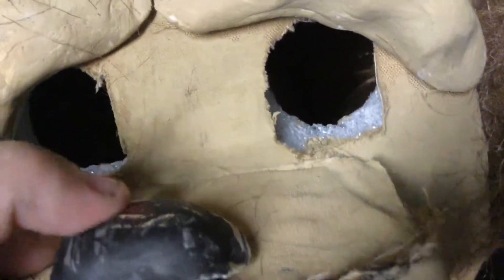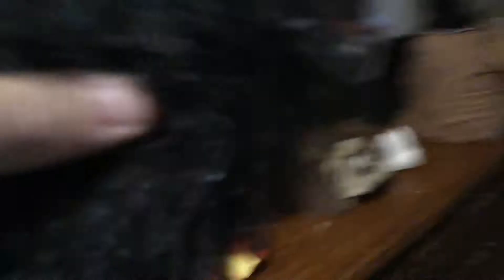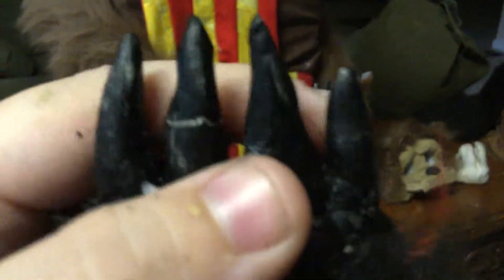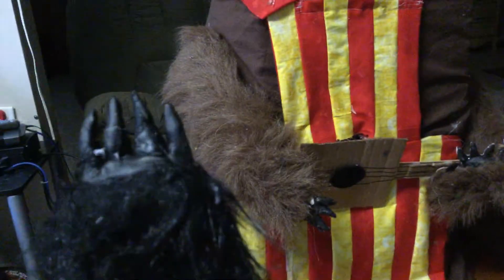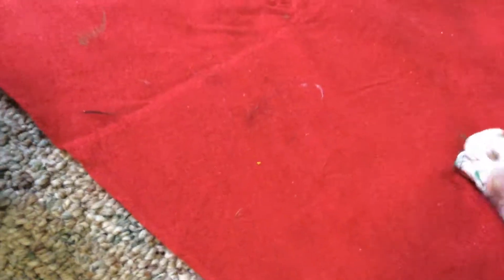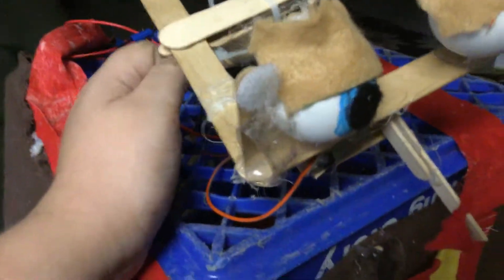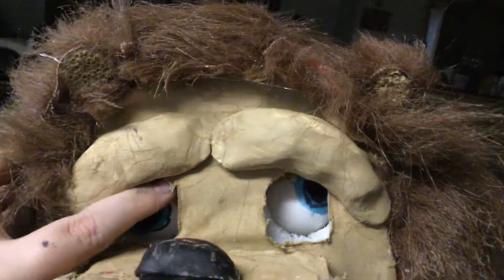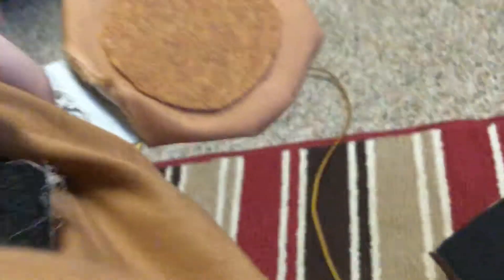Billy bob beata